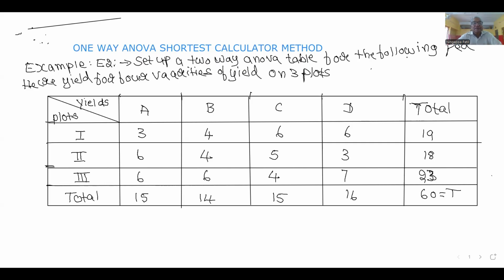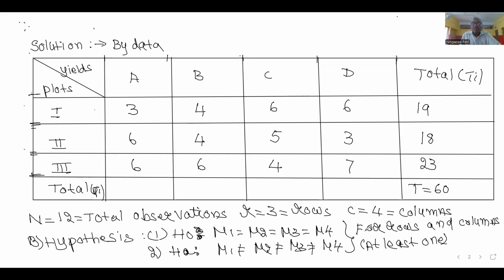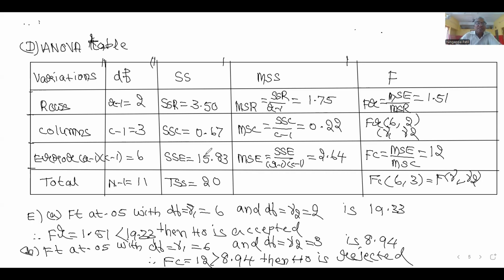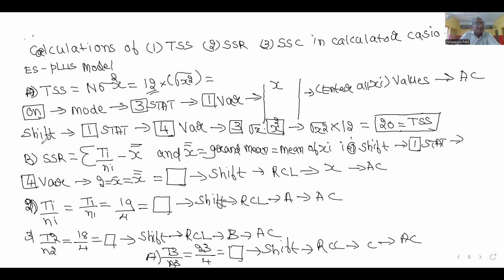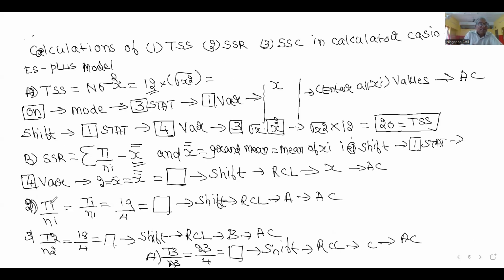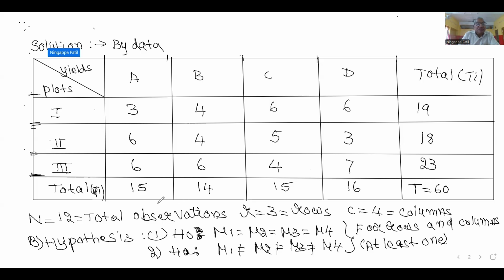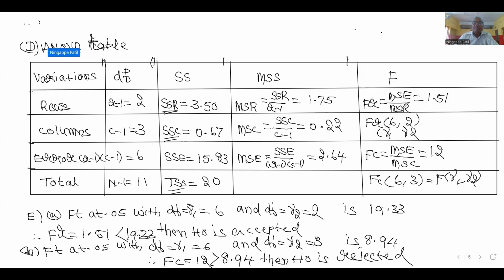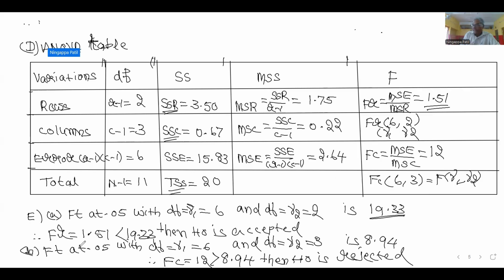TWO WAY ANOVA SHORTEST CALCULATOR METHOD,TWO WAY ANOVA, ANOVA